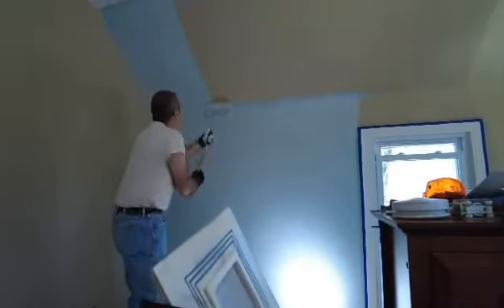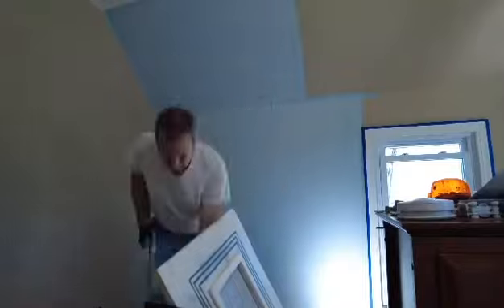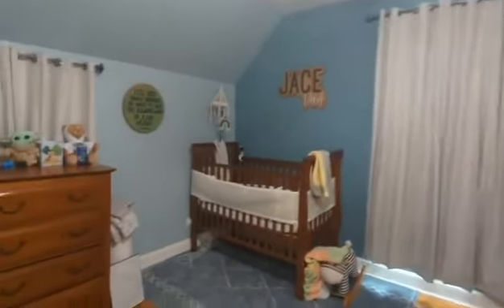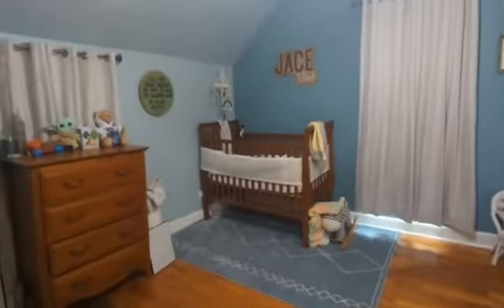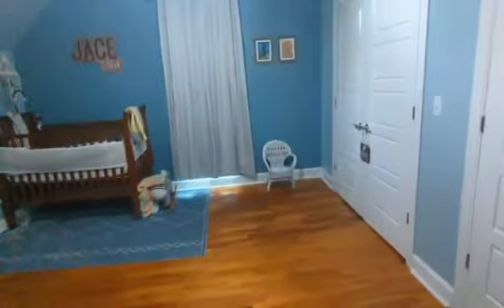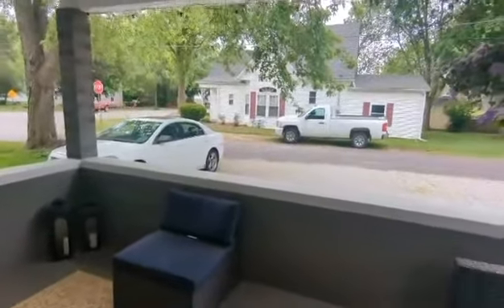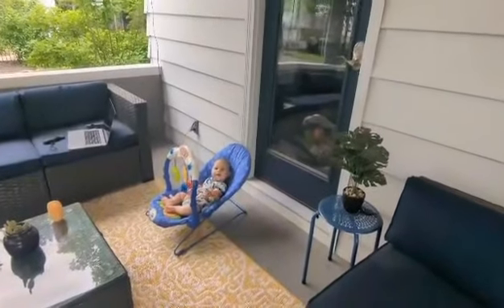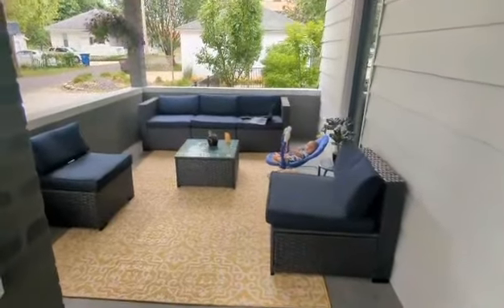It's Spring! Nursery Renovation and First Easter!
We are celebrating spring with new patio furniturea birthday,  and Easter with family. Jace has learned to roll over and he gets a room remodel.